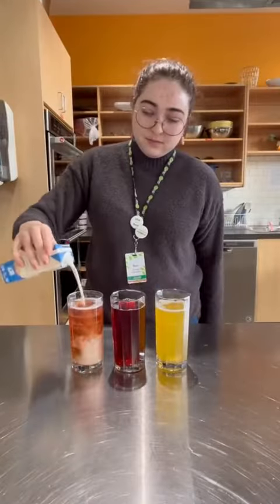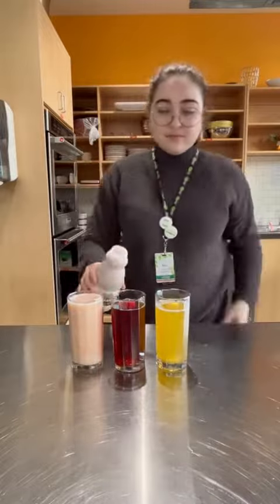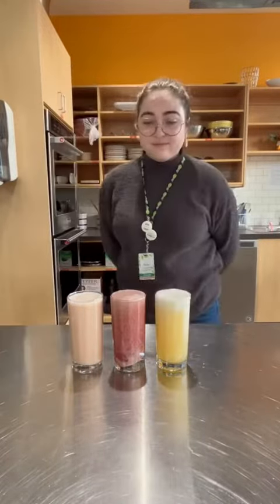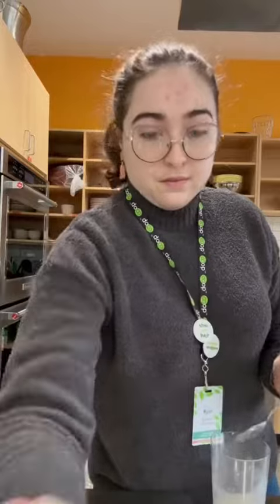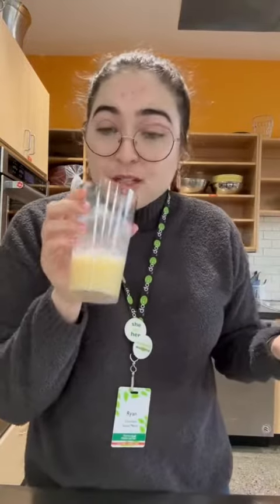Trying Sodas With Creamers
What do you think of soda with creamer, and where did you hear about it first?

Video description: Ryan, a Co-op employee, tries three Olipop sodas with different creamers.